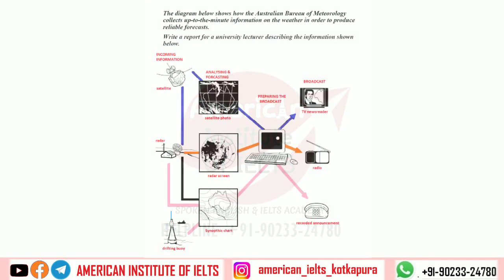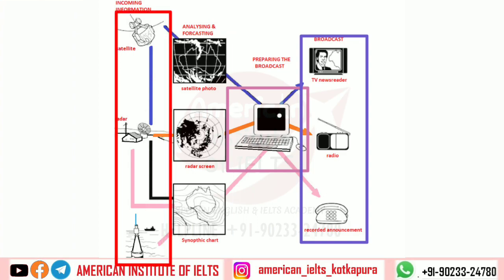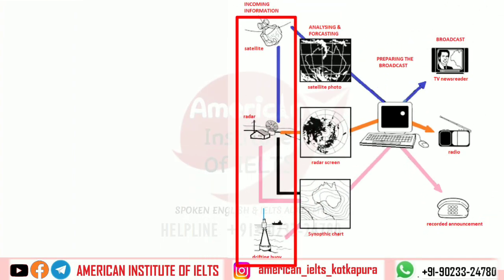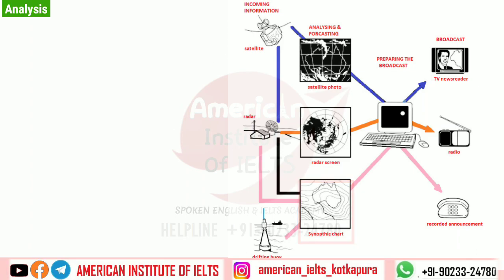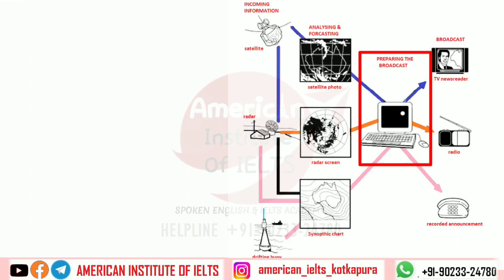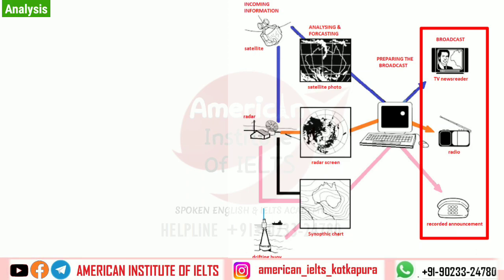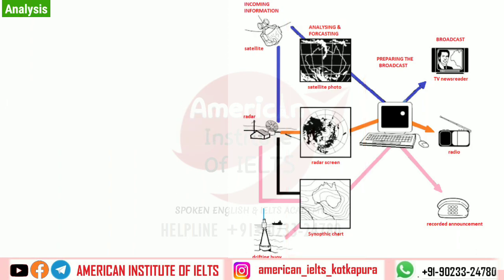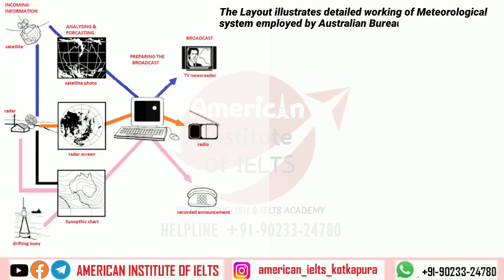AUSTRALIAN BUREAU OF METEOROLOGY (Process Writing)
Step by step and simple way of Writing IELTS TASK 1 to score high band score.

Key Moments
Understanding 00:10
Analysis 00:55
Task WRITING 02:30
Assessment 07:00